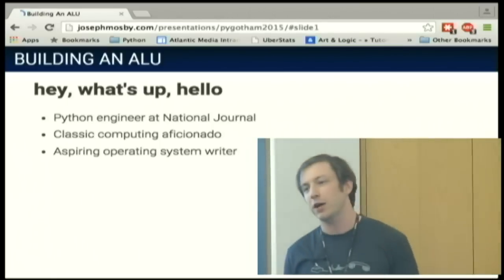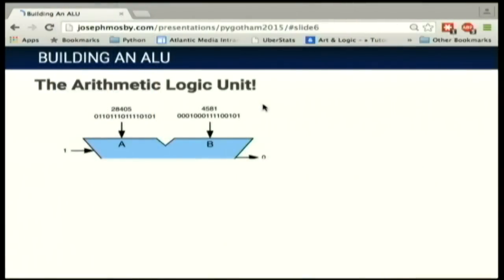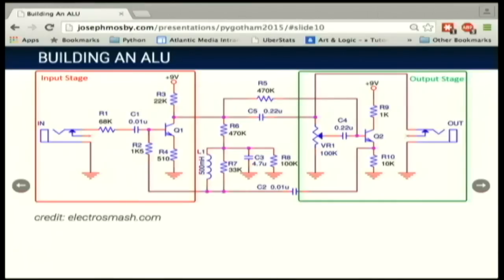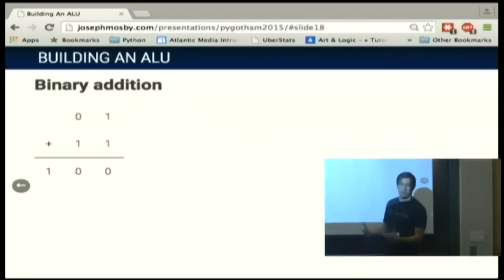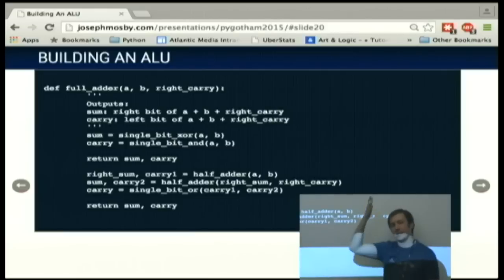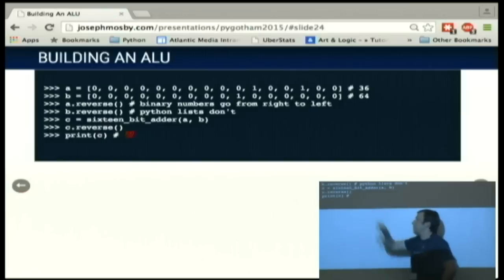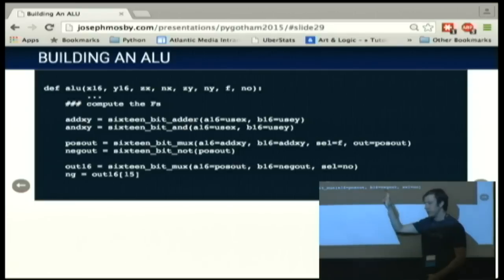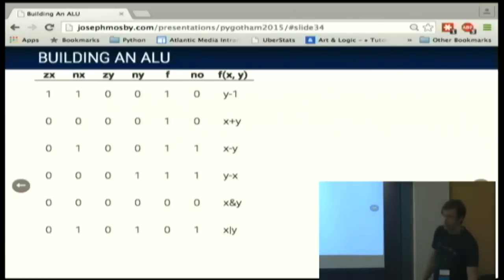Modeling an Arithmetic Logic Unit in Python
Joseph Mosby
The Arithmetic Logic Unit is a fundamental component of any computer. Though its operations are commonly treated as a black box by most software engineers, in this talk we will peer under the hood of what's really going on inside a sample ALU.